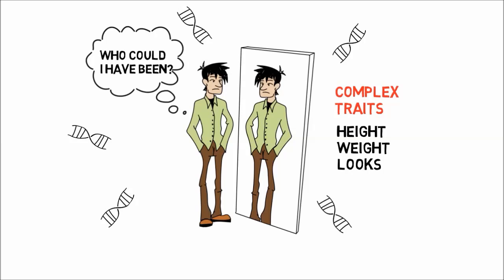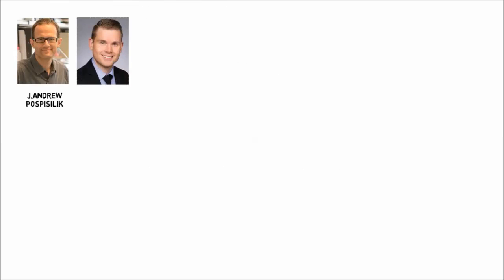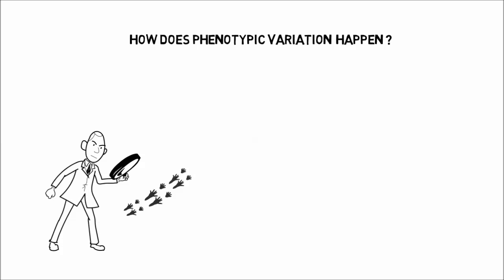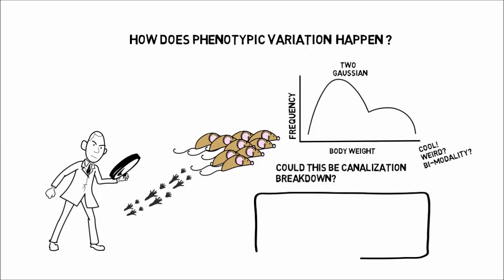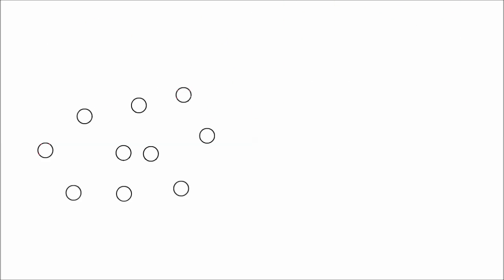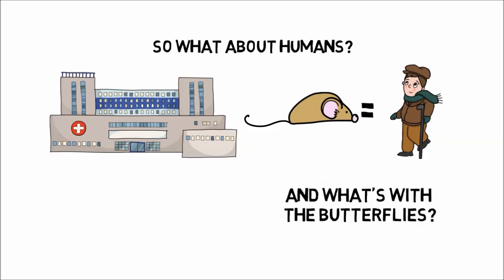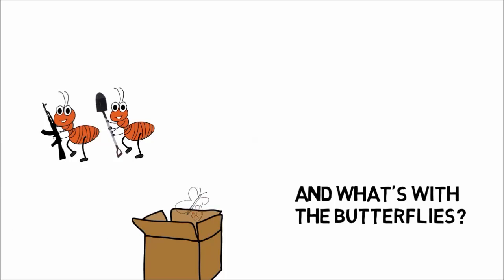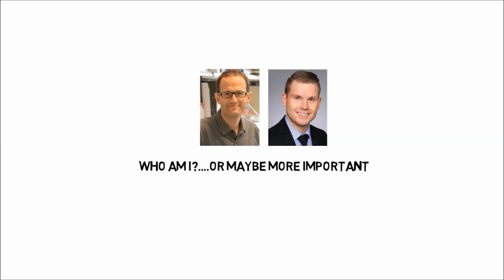Trim28 Haploinsufficiency Triggers Bi-stable Epigenetic Obesity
Trim28 Haploinsufficiency Triggers Bi-stable Epigenetic Obesity. Kevin Dalgaard et al (2016), Cell

More than one-half billion people are obese, and despite progress in genetic research, much of the heritability of obesity remains enigmatic. Here, we identify a Trim28-dependent network capable of triggering obesity in a non-Mendelian, “on/off” manner. Trim28+/D9 mutant mice exhibit a bi-modal body-weight distribution, with isogenic animals randomly emerging as either normal or obese and few intermediates. We find that the obese-“on” state is characterized by reduced expression of an imprinted gene network including Nnat, Peg3, Cdkn1c, and Plagl1 and that independent targeting of these alleles recapitulates the stochastic bi-stable disease phenotype. Adipose tissue transcriptome analyses in children indicate that humans too cluster into distinct sub-populations, stratifying according to Trim28 expression, transcriptome organization, and obesity-associated imprinted gene dysregulation. These data provide evidence of discrete polyphenism in mouse and man and thus carry important implications for complex trait genetics, evolution, and medicine.